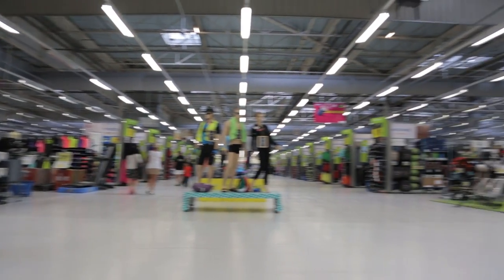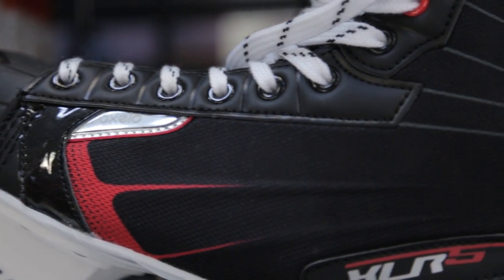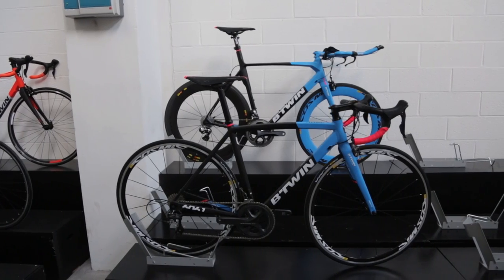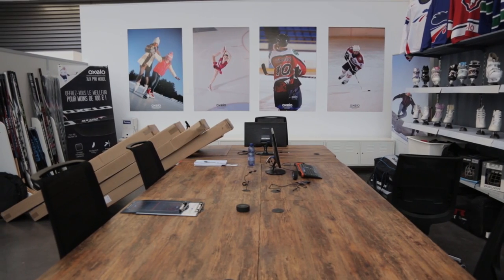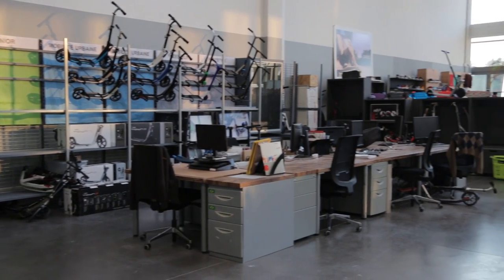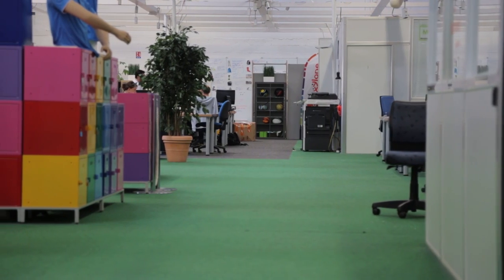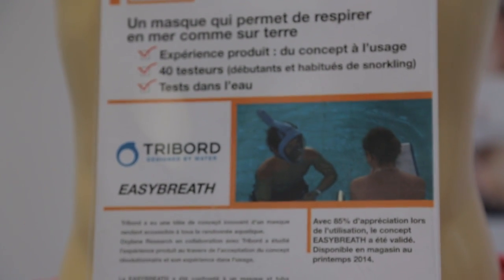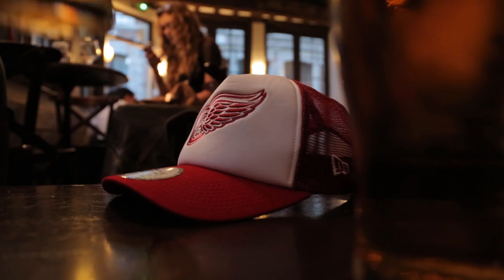Lille, France & Belgium Travel Video Diary Hockeytutorial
Join us behind the scenes in France and Belgium as we take a look at whats makes Oxelo such an incredibly inspiring company to be involved with. More